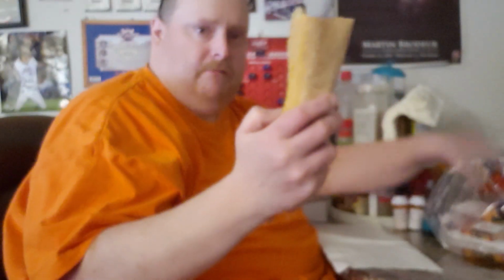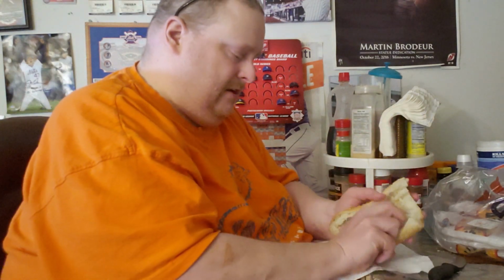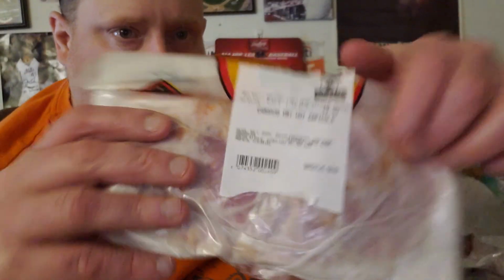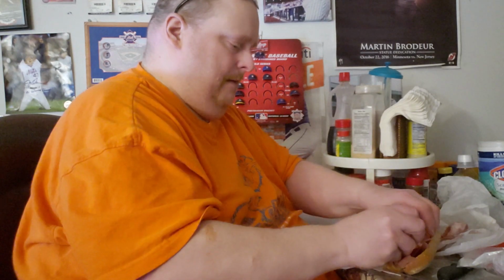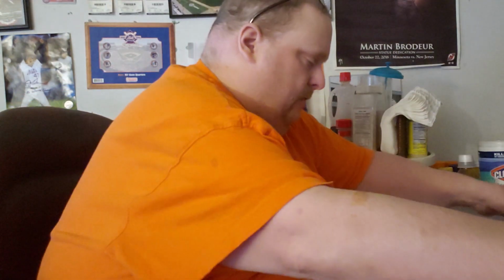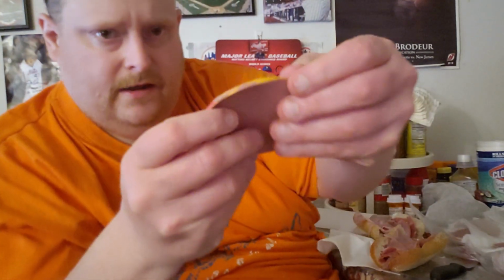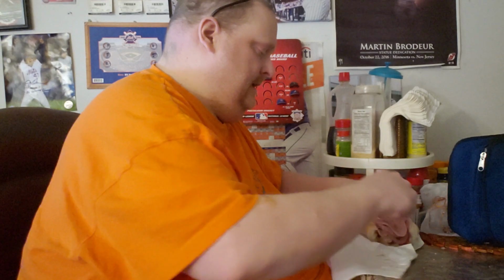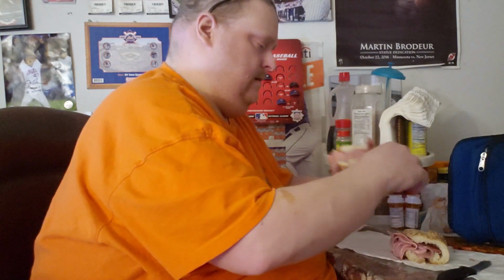Tank Cooks perfect Super Bowl Sandwhich